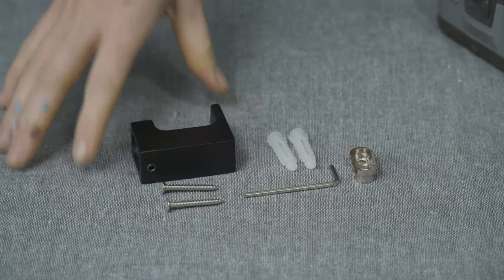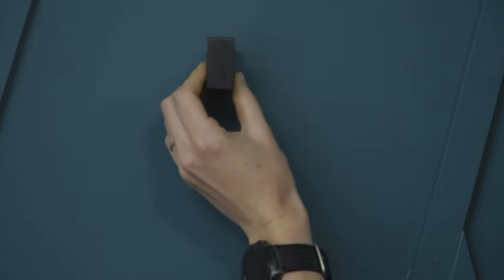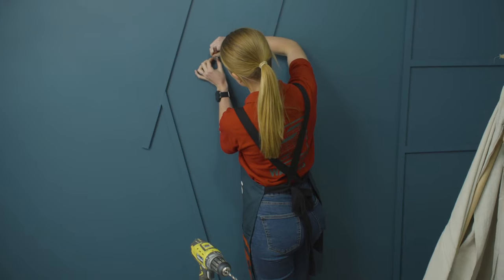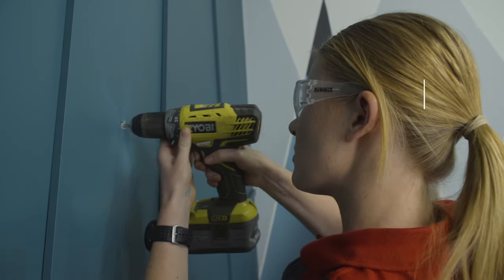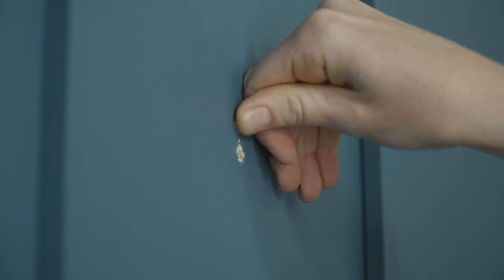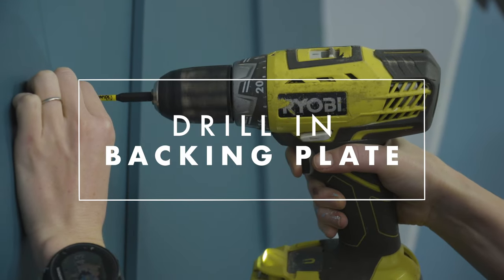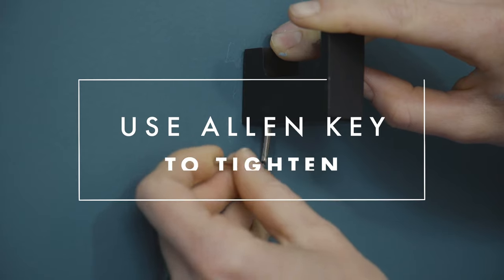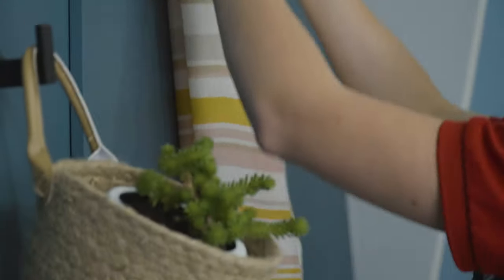How To Put A Hook In The Wall - Bunnings Warehouse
Add impact and create an architectural focal point in your room by installing decorative hooks. They’re easy to install, functional and can also be used to display all sorts of interesting things. Here’s how.

Tools:
Drill and drill bits
Screwdriver
Stud finder

Materials:
Wall hooks